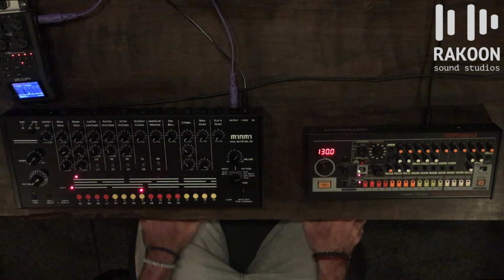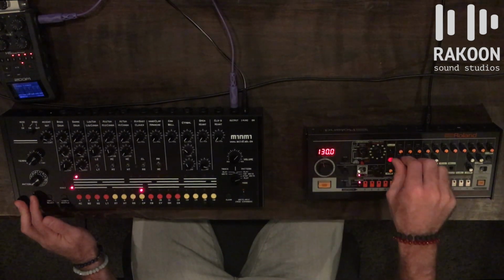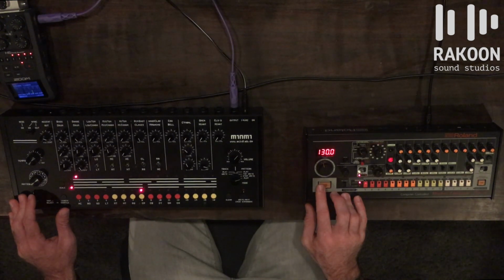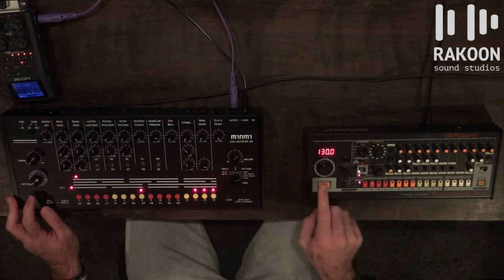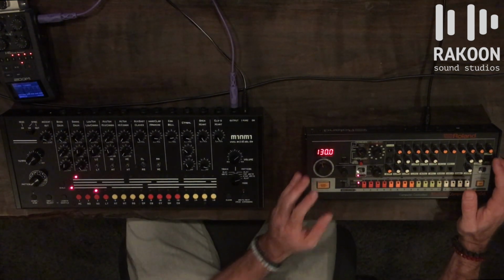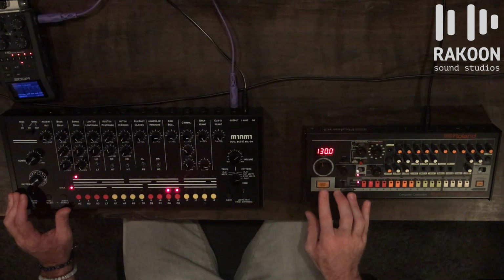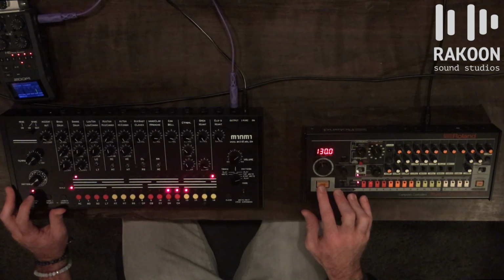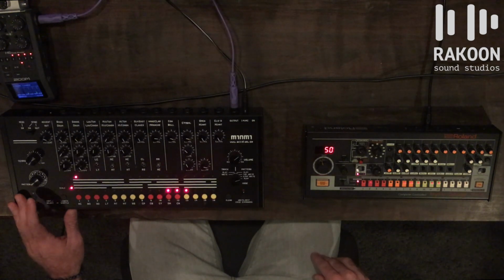808 Day Special - Roland TR-08 vs Acidlab Miami Comparison (Rakoon Sound Studios Tips and Tricks)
Happy 808 Day!
In this video we celebrate 808 day by comparing these two amazing clones of the legendary Roland TR-808. The Acidlab Miami and the Roland TR-08 are very similar but offer different characteristics in their sound. We made this video so that you can tell us which you prefer and why!